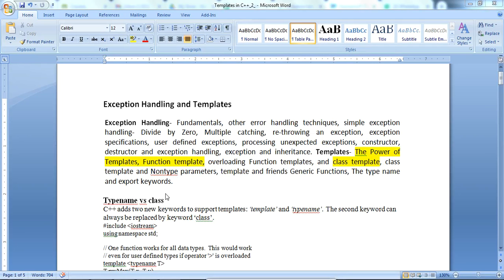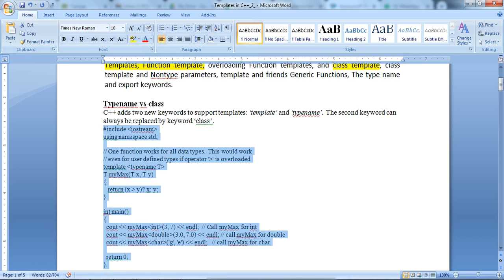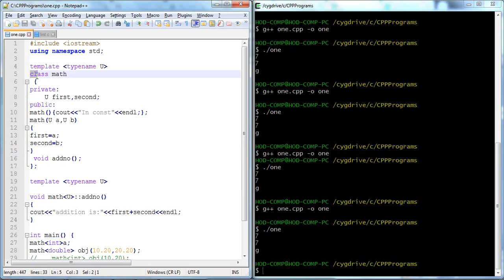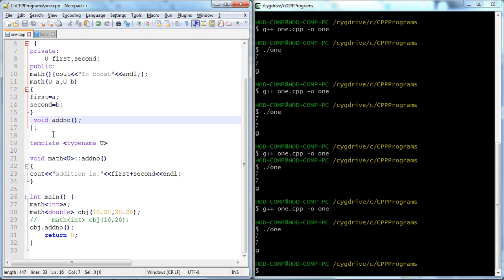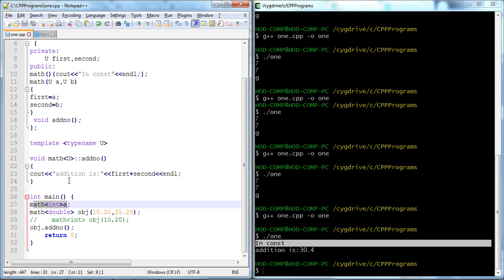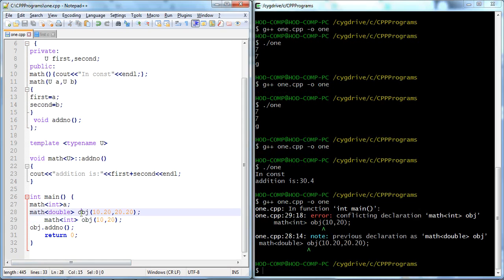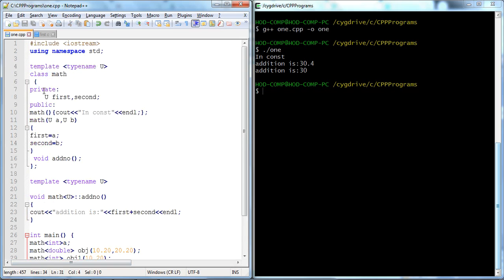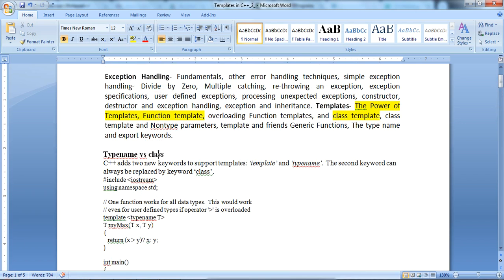Templates in C++_Typename vs class and Class template_2